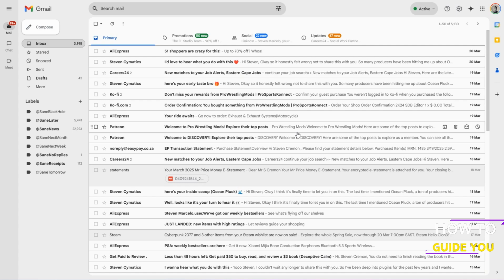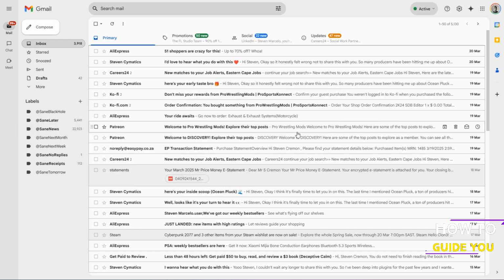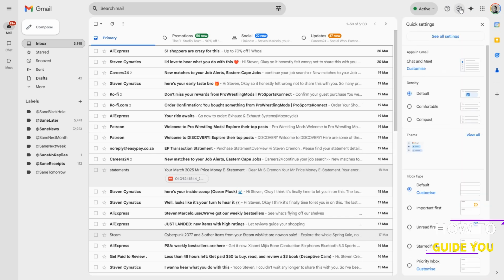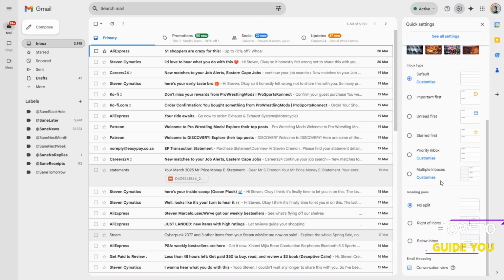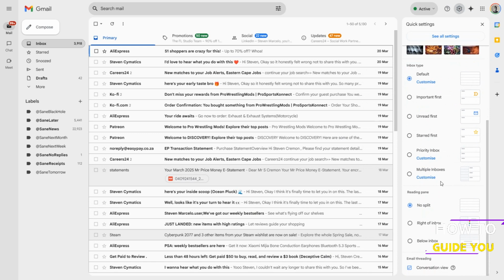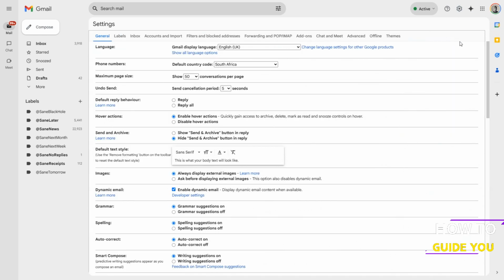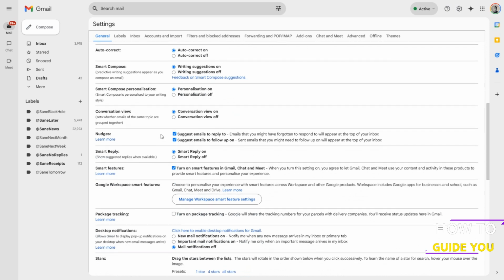Reset All Gmail Settings To Default | How To Reset Gmail Account Settings To Default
how to reset Gmail account settings to default, this guide will help you. Sometimes, Gmail settings get changed, and you may want to reset Gmail default settings to fix any issues. In this video, you'll learn how to reset Gmail to factory settings and get everything back to normal. If you're asking, "how do I reset my Gmail to default settings?" or "how do I reset my Gmail account to default settings?" – this step-by-step tutorial will show you the process. Whether you need to reset all Gmail settings to default or just want to reset Gmail to default settings, this guide makes it simple. Watch now to learn how to reset Gmail settings to default easily.